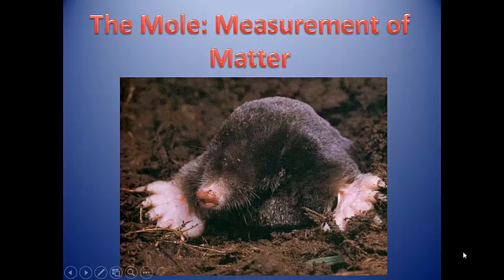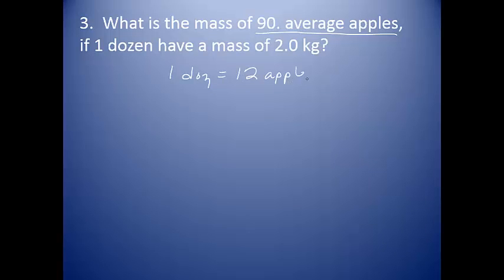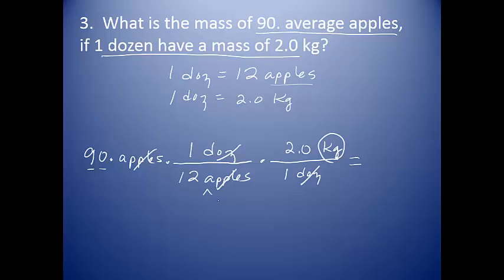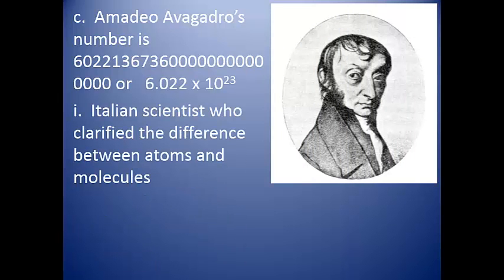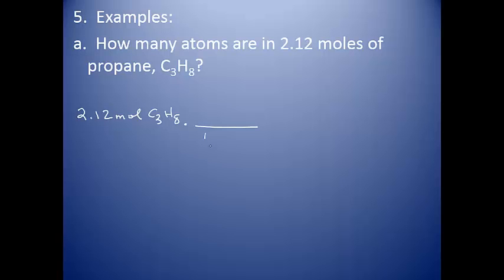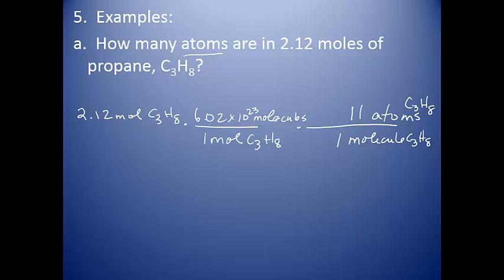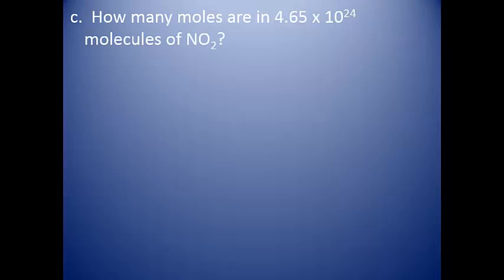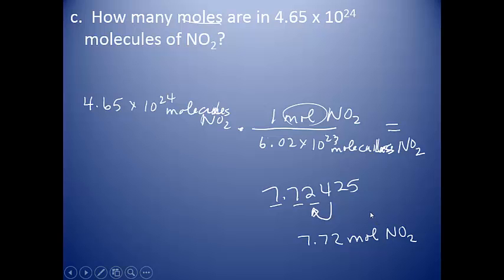Introduction to the Mole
This video introduces the mole and gives some example problems of using Avagadro's number to do conversions.